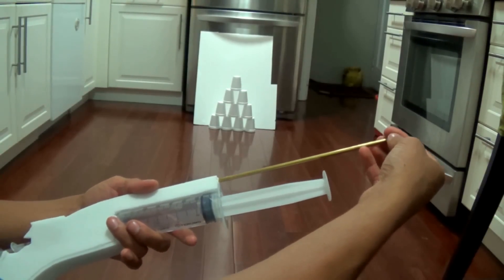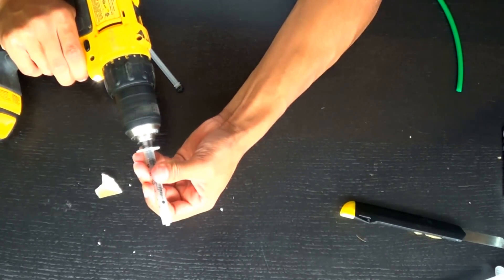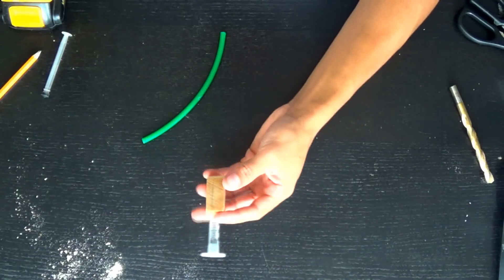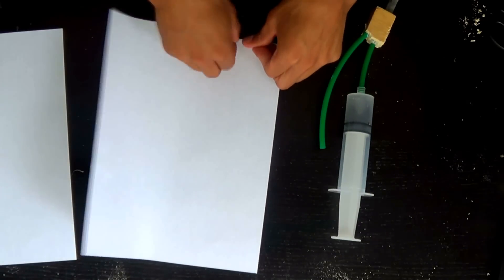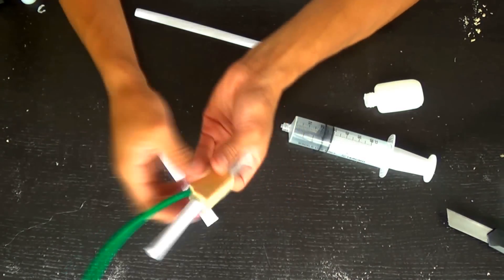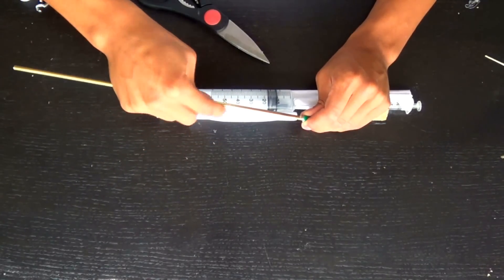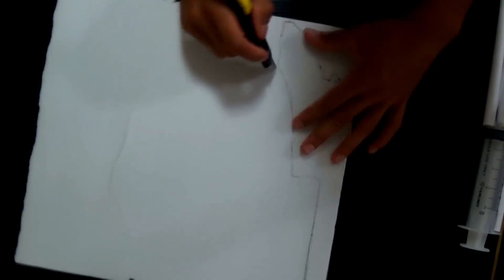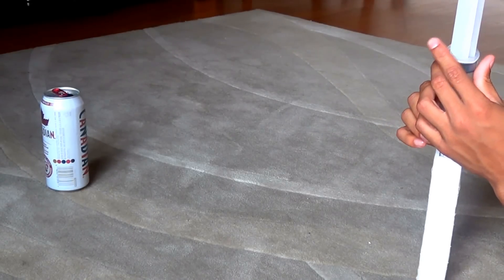How to make a powerful and cheap air gun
how to make a very powerful and cheap air gun, homemade pneumatic gun made out of household materials

For a more detailed explanation of how everything works visit my

crafts,  engineering projects, projects for kids, crafts for kids, craft ideas, crafts, science projects for kids,
science fair ideas, air gun, air cannon, DIY air soft, air soft gun, bb gun